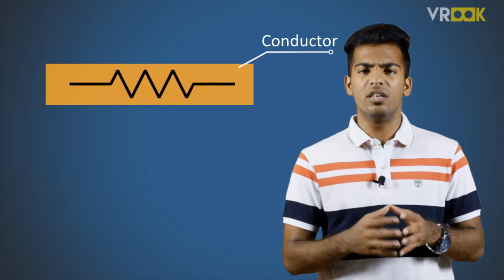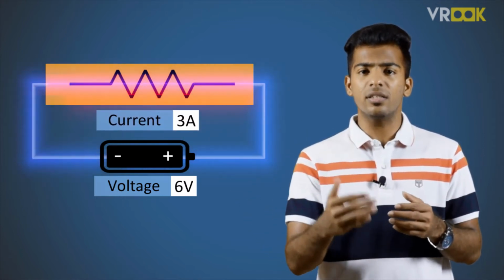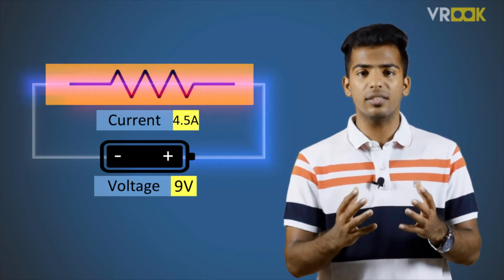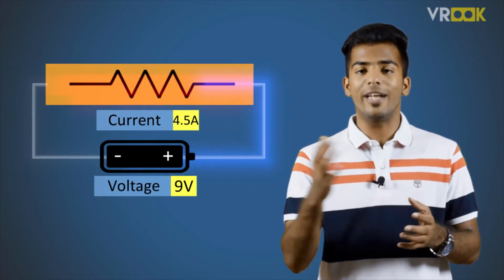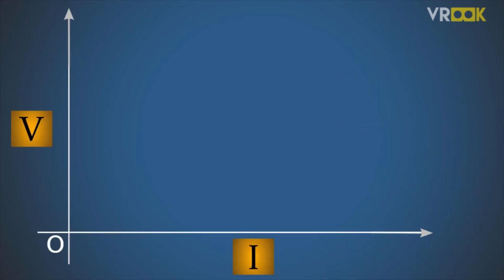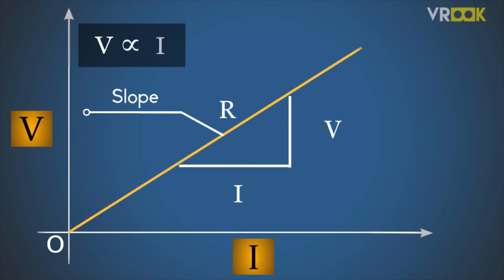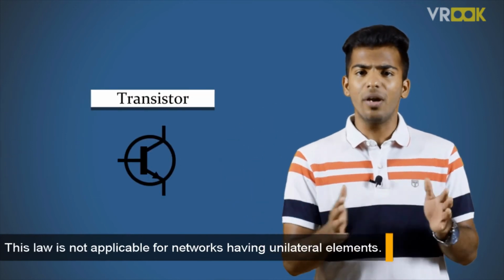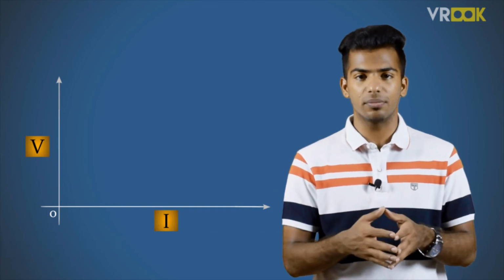What is OHM'S Law?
This simple law formulated by Georg Ohm changes the way electrical systems were understood and analyzed. Understanding this law will help you in solving different kinds of electrical problems.
 In this video, you will get a detailed explanation of ohm's law with animation to help you understand better and faster.